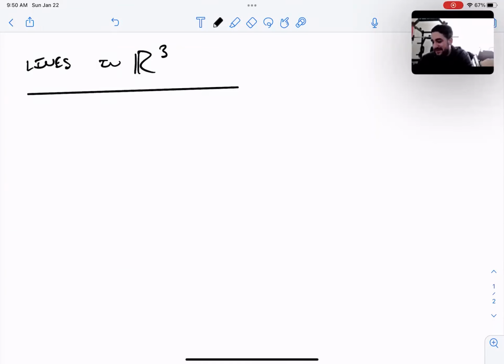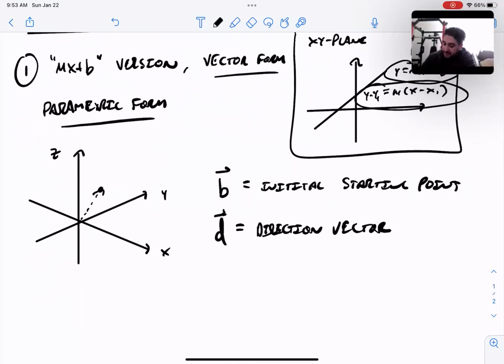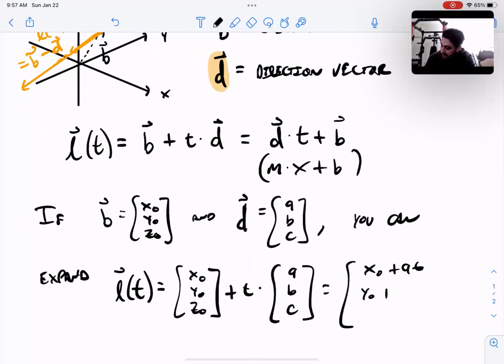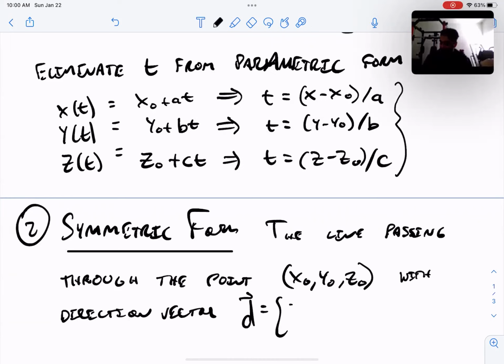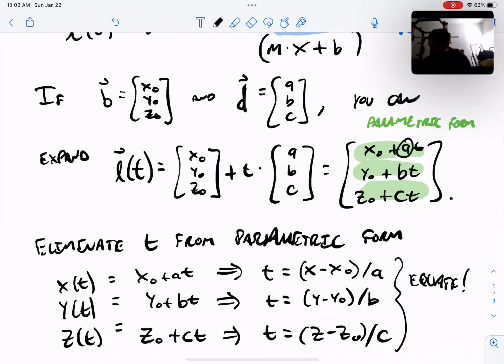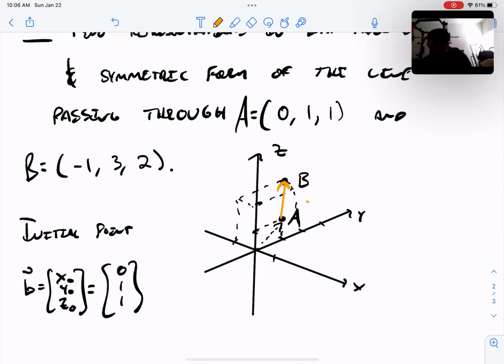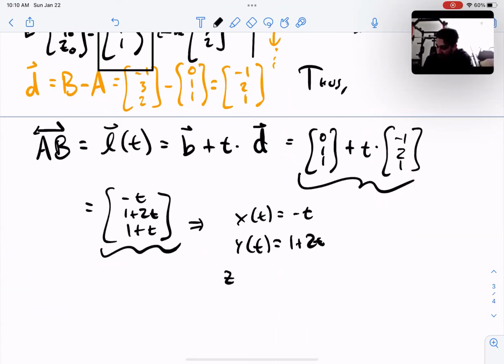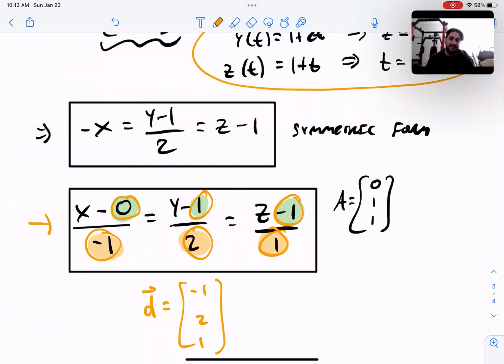Lines in 3D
In this video, we discuss the two main ways that lines are represented in three dimensions, one that generalizes the classic ``slope-intercept'' form from 2D, and one that generalizes the classic ``point-slope'' form from 2D.  Enjoy!